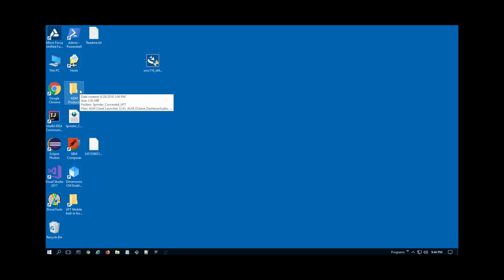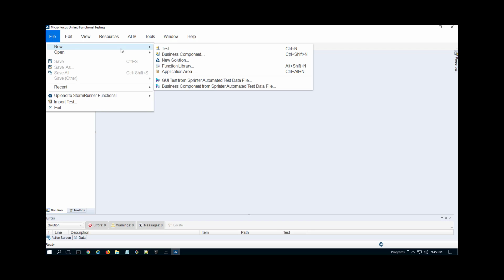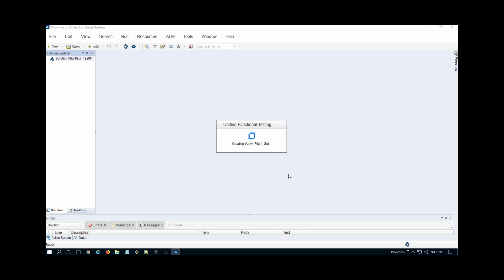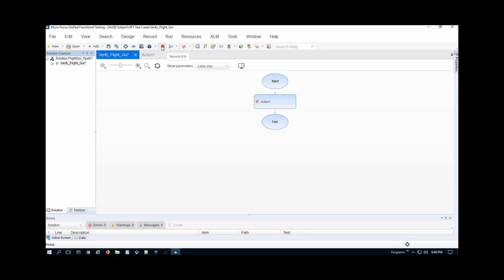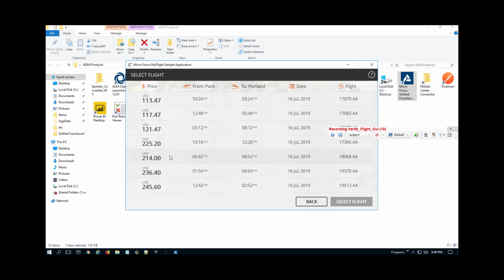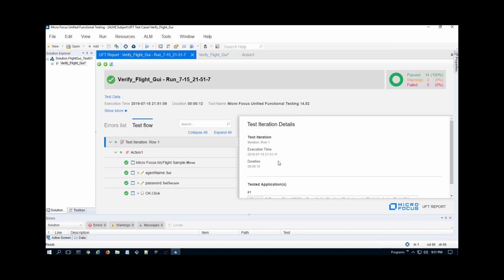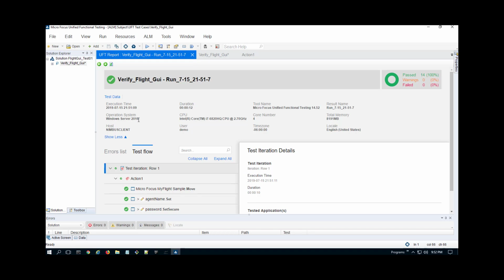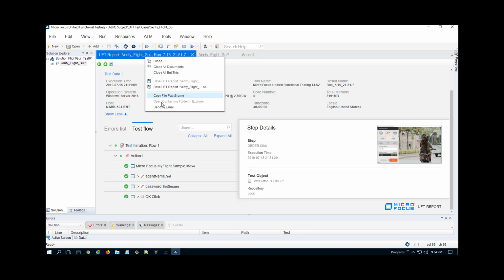Run Thousands of Tests in One Click: Automated Functional Testing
Hi, this is Bill, and in this video, we begin a five-part series on automated functional testing. This **video tutorial** is part of an ongoing commitment to **automation testing** and will guide you through using the Micro Focus Unified Functional Testing tool. We'll explore core concepts of **software testing** and how **automation** can enhance efficiency, making this a practical **uft tutorial** for anyone interested in **qa**.

The video talks about Automated Functional Testing which allows ease of step recording, screen shots and a report showing the outcome of the test.

Imagine running thousands of test in an automated manner in just a click of a button